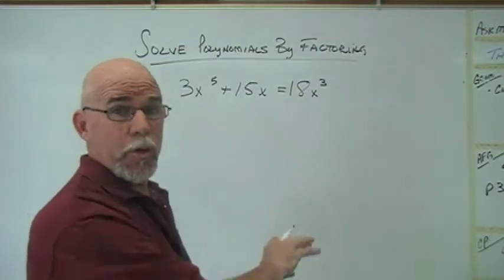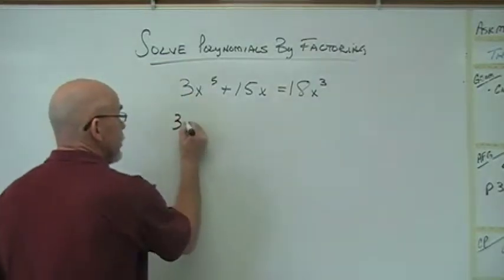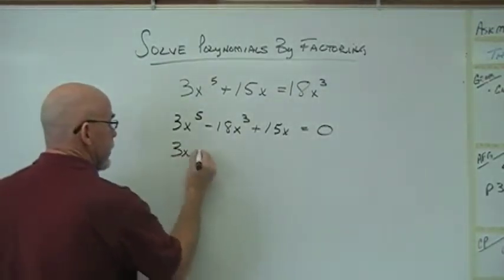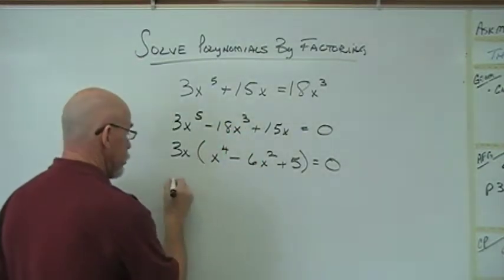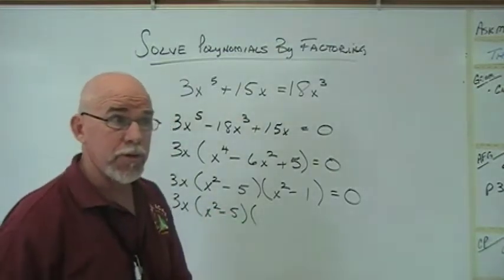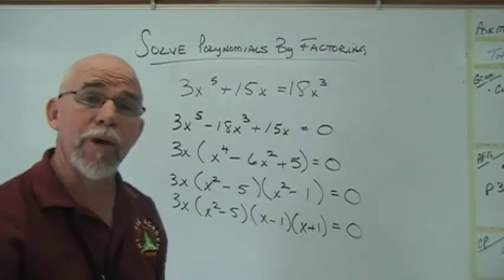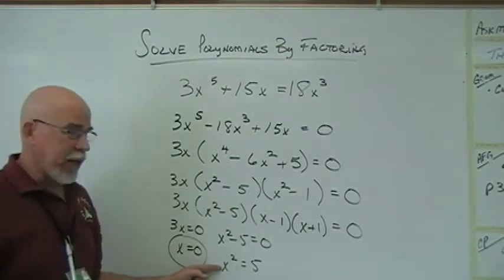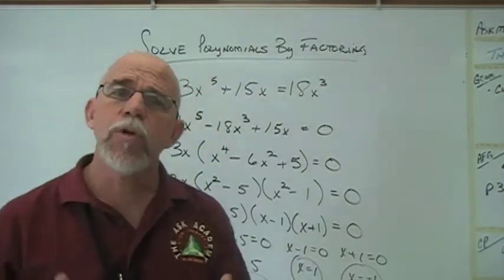AFG - Solving Polynomials by Factoring